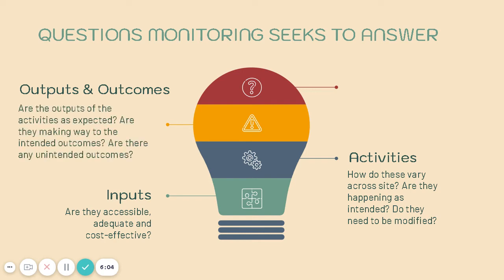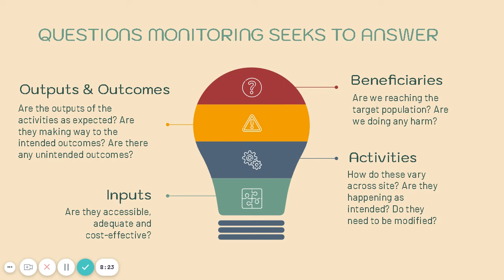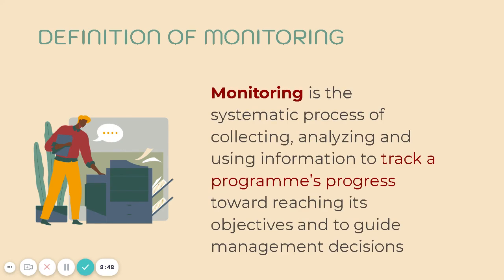Project Monitoring & Evaluation explained | 1 - What is Monitoring?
This is the first of a series of three videos where we'll simply explain and illustrate what Monitoring, Evaluation and Learning (MEL)  are, and what purpose they serve in project and programme management. In this video we explain the purpose of "Monitoring".

**If our content makes you wish you could learn more this way, we'd love to chat about how your M&E journey has been and see how we can help contribute to it more - feel free to book a quick call with Mutsa